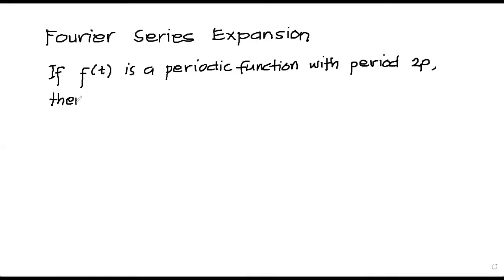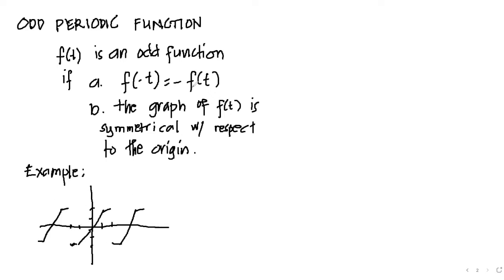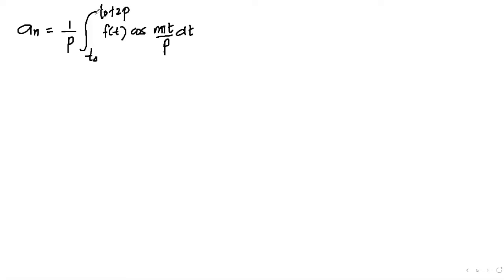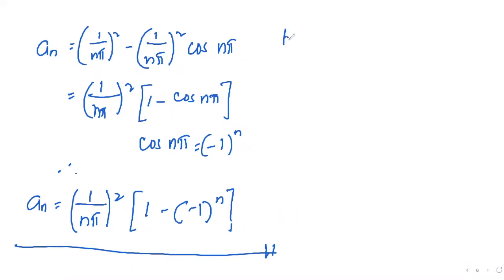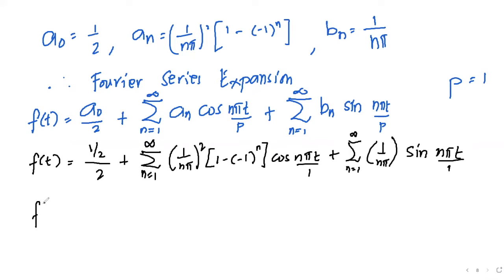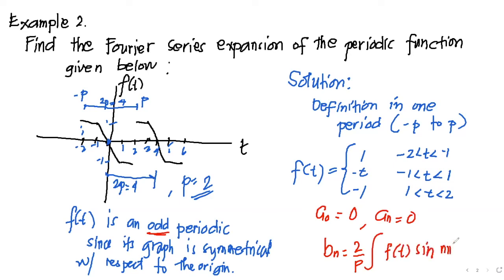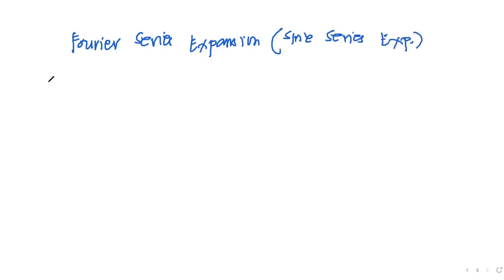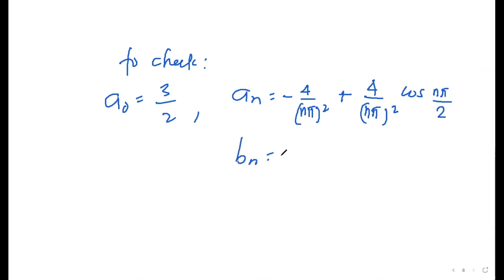FOURIER SERIES | Advanced Engineering Math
This is a video lecture about Fourier Series Expansion.

Fourier Series is an infinite series that is used to represent a periodic function in terms of sines and cosines.